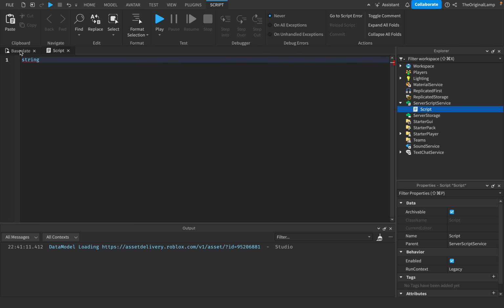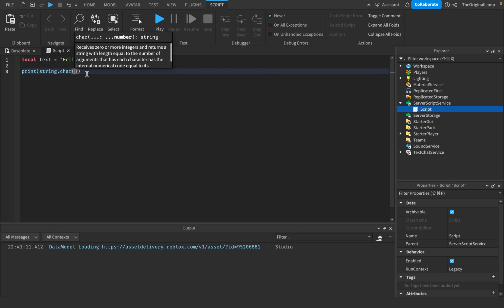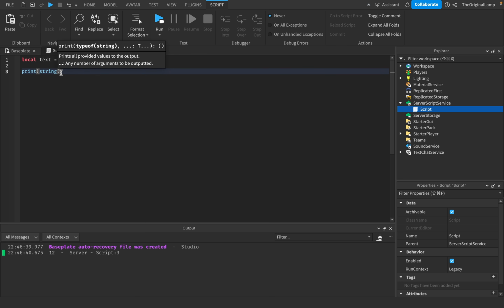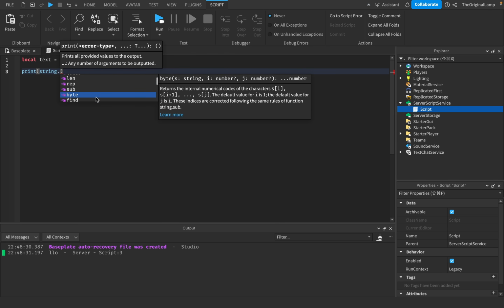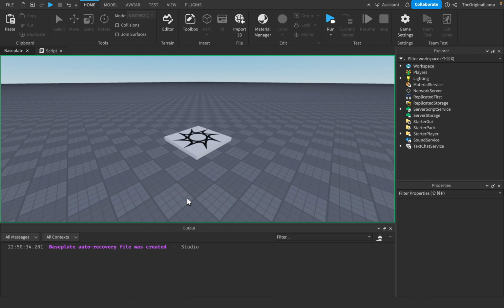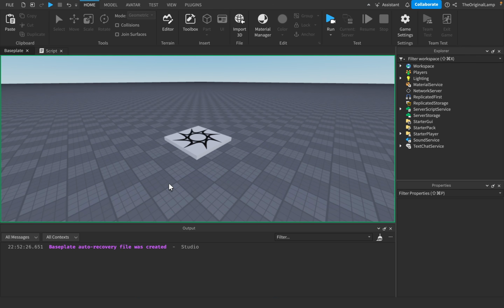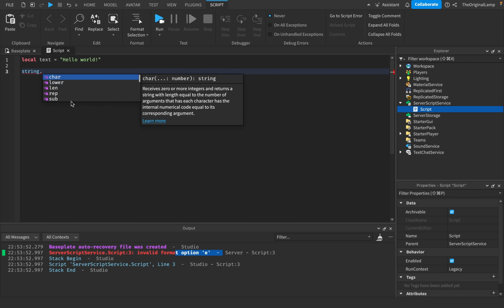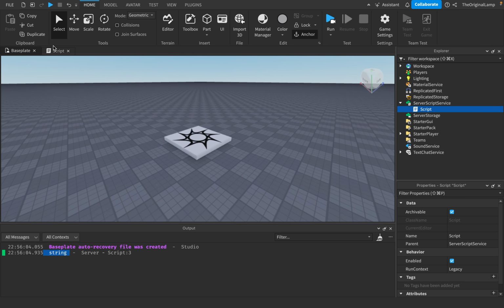I Was Peer Pressured to Teach You Strings